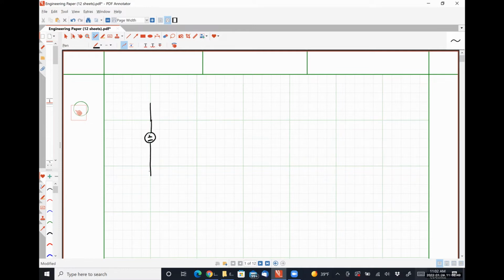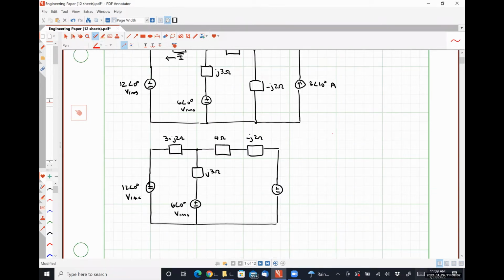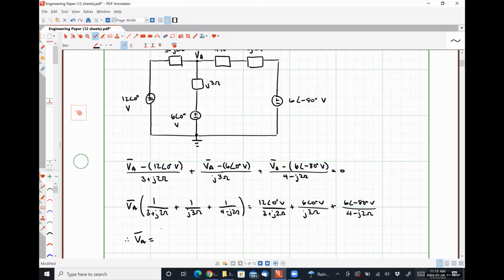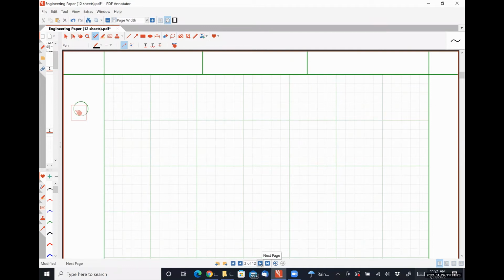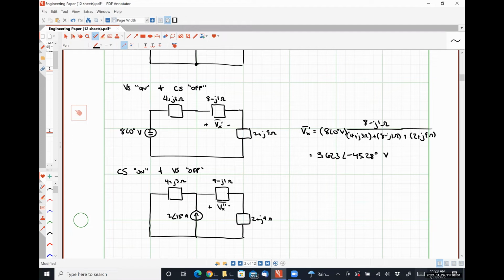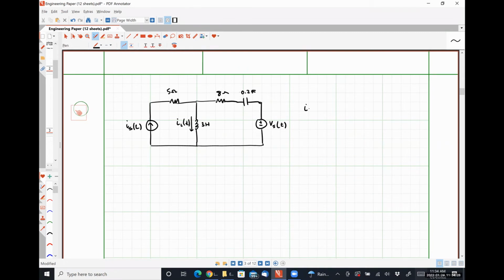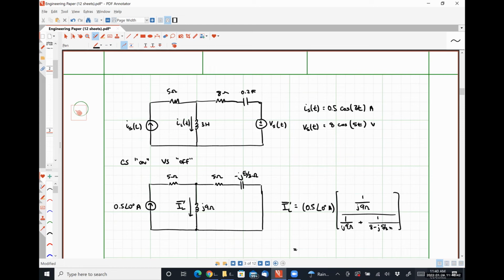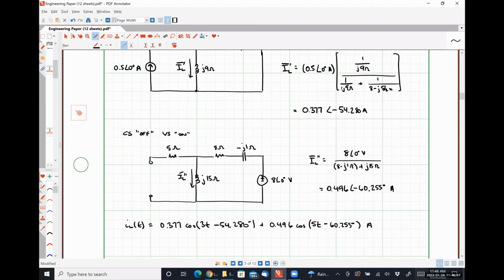ELEN 223 (Winter 2022) - Class Meeting #17 - 01/24/2022